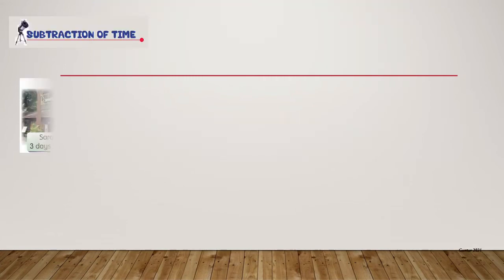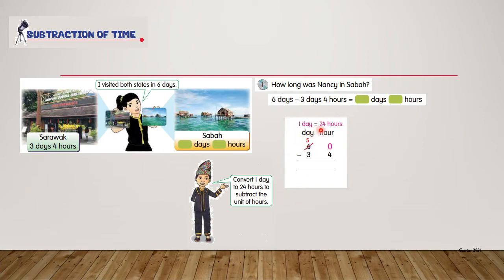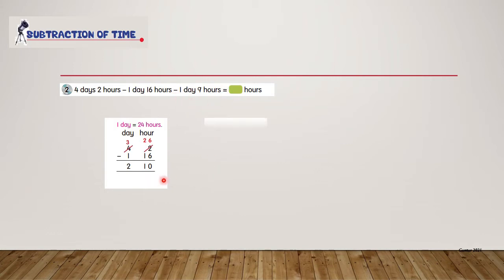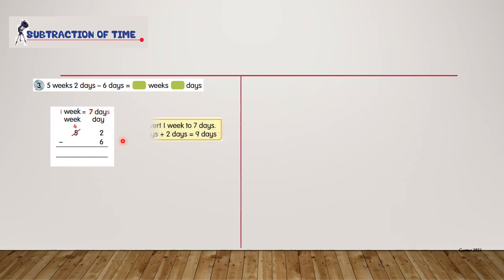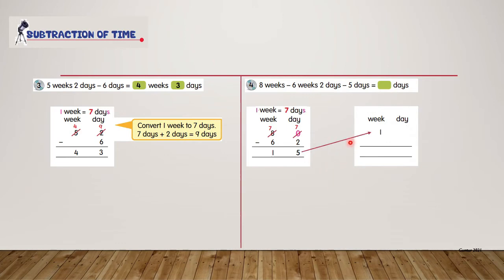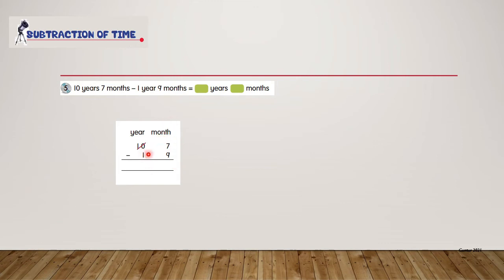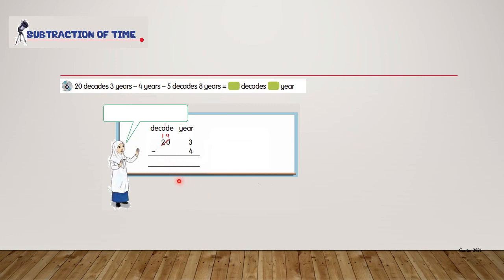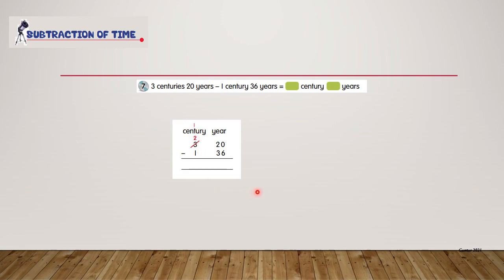Mathematics Year 4 DLP - Subtraction of Time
Mathematics Year 4 DLP (Double Language Program)
Chapter 4 - Time
Topic - Subtraction of Time

Based on Year 4 DLP Mathematics Text Book